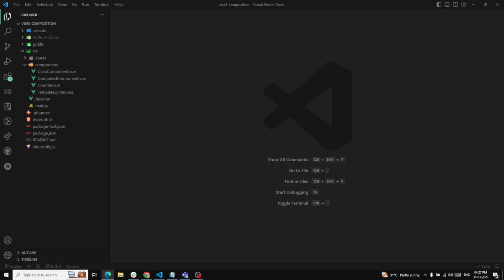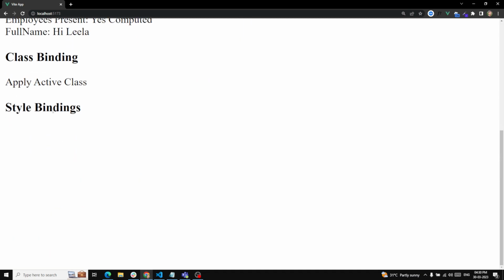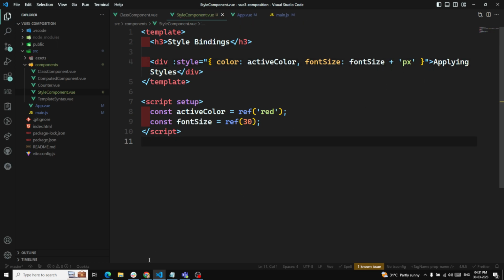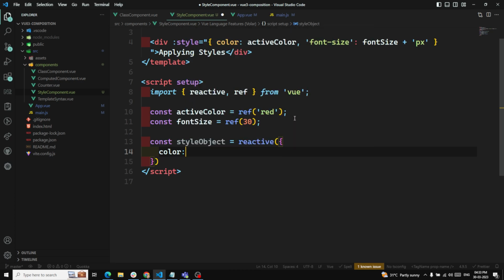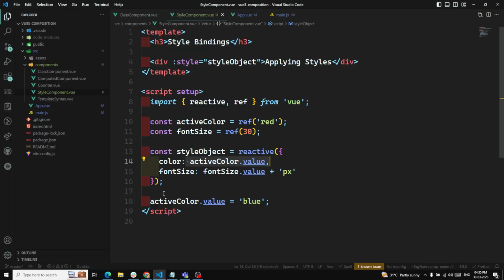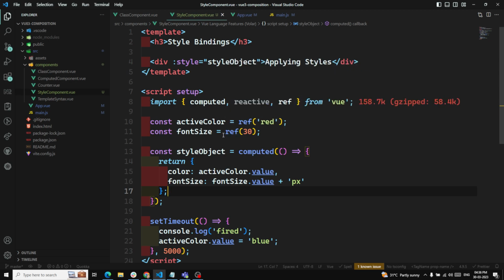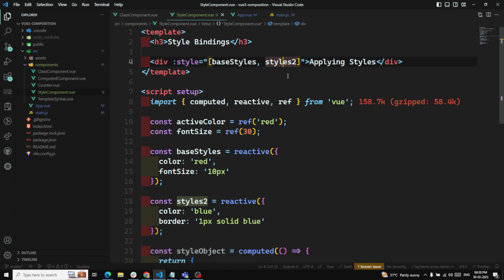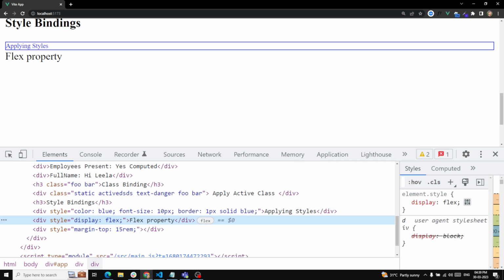11. Binding Inline Styles using :style attribute in the Vue 3 Composition API - Vue 3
In this video we will see how to bind the inline styles in the Vue3 Composition API - Vue 3